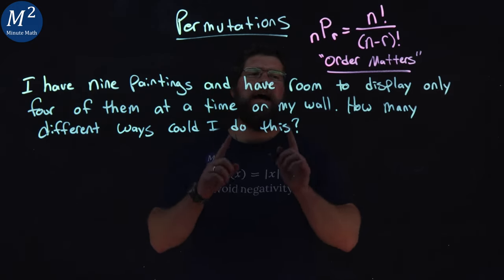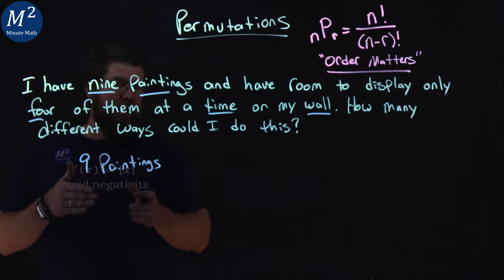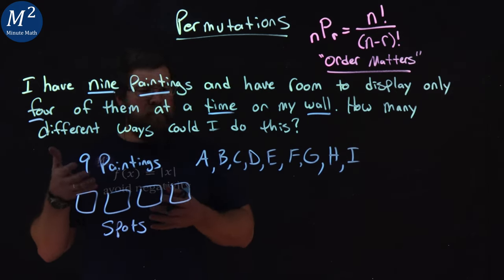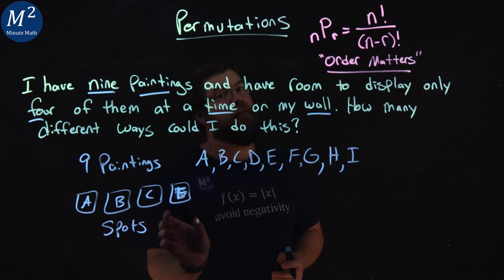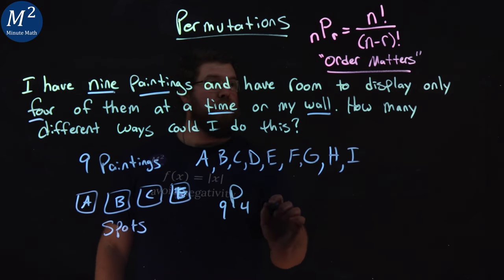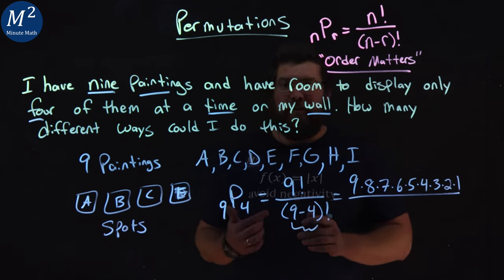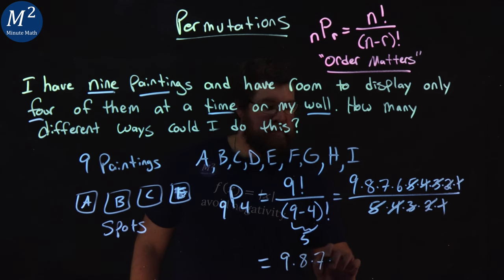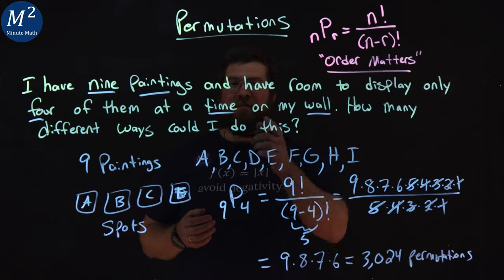Permutations: Displaying Paintings on the Wall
Explore permutations in the realm of art as we tackle the question of displaying paintings on a wall. In this tutorial, we delve into the problem of determining how many different ways nine paintings can be arranged to display only four at a time. Through a step-by-step explanation, we elucidate the concept of permutations and provide a clear understanding of the solution process. Whether you're an art enthusiast or interested in combinatorics, this video offers valuable insights into understanding permutations in practical scenarios. Join us to deepen your appreciation for permutations and their role in artistic arrangements!

The problem we solve in this video is:
I have nine paintings and have room to display only four of them at a time on my wall. How many different ways could I do this?